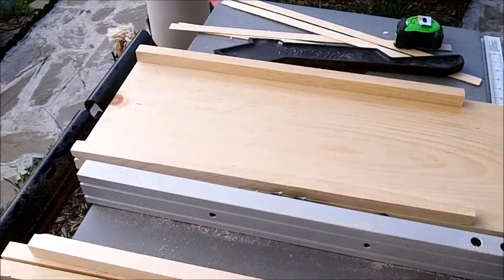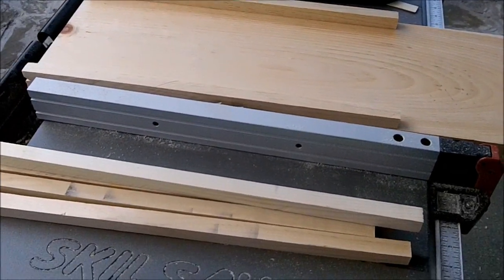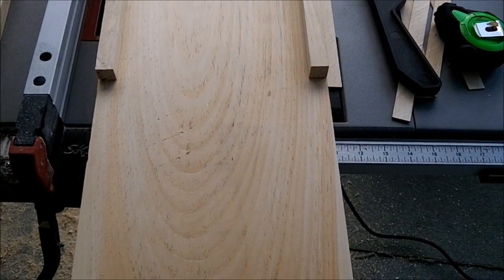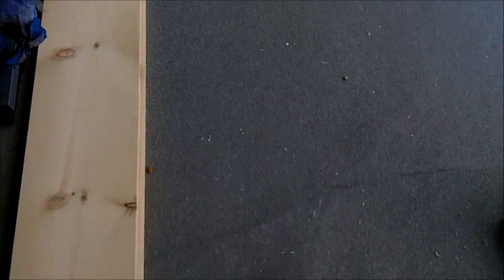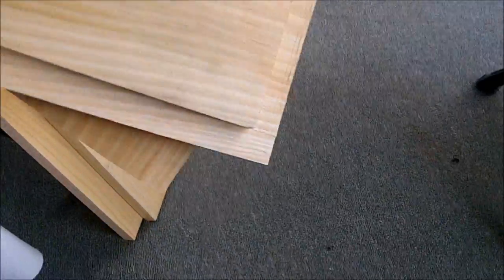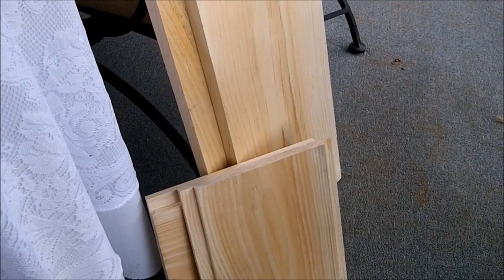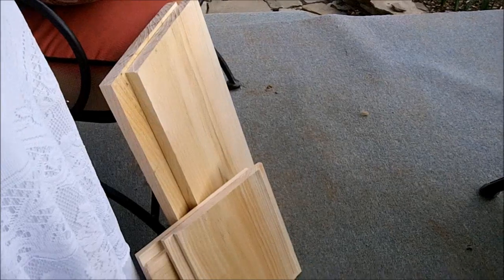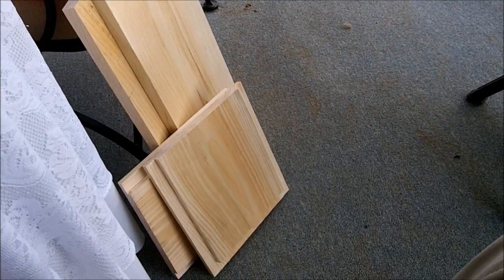Making nucs. (part 1)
I figured I could save myself a few bucks by making my own wooden ware so here's my start. I can make these nuc boxes for about $10.00. They are $15.00 at the bee store that's 40 miles away. After figuring in gas and such it's even a bigger savings.